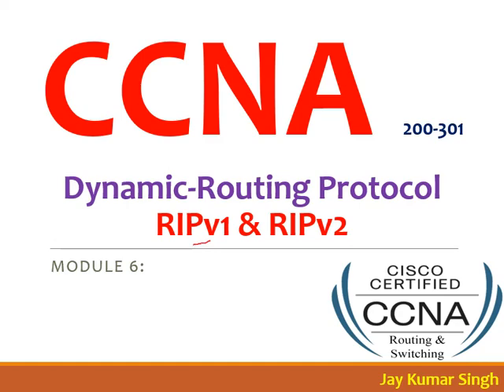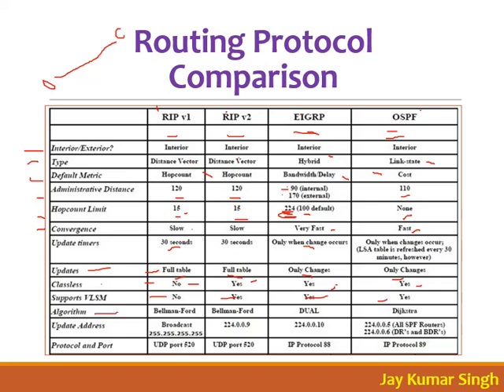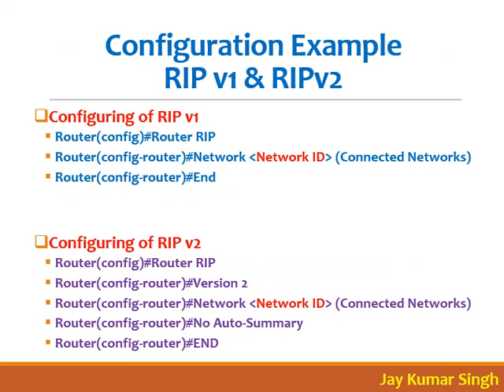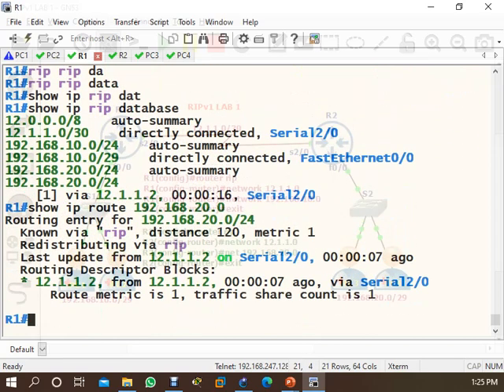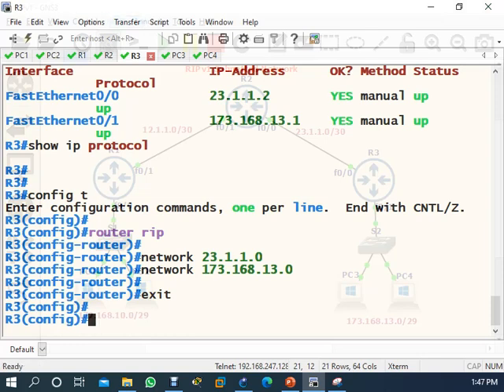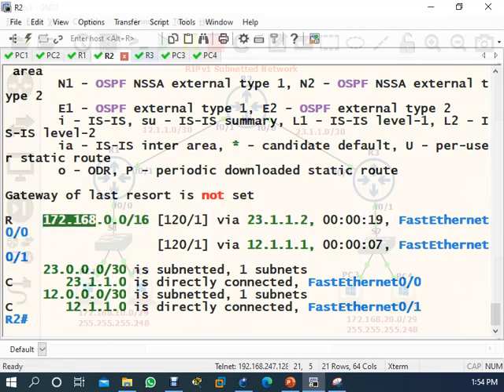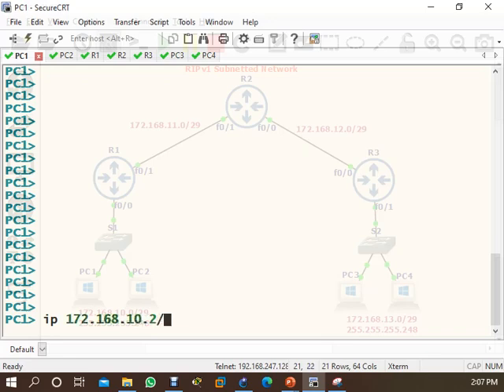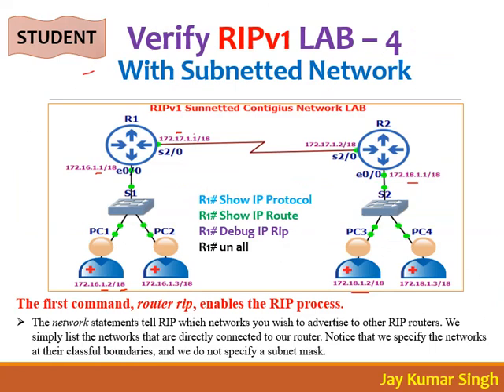Lesson 6 Dynamic Routing RIPv1 RIPv2 1